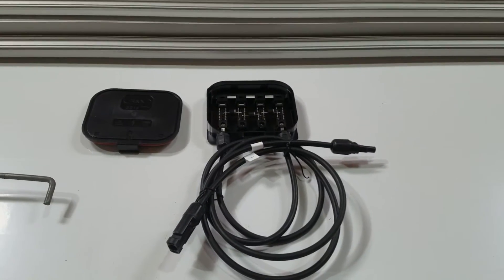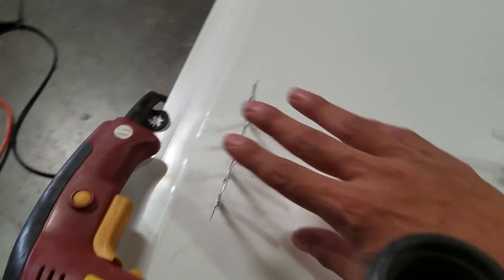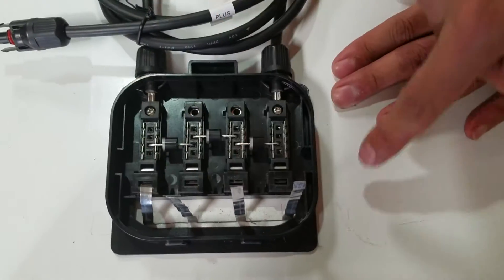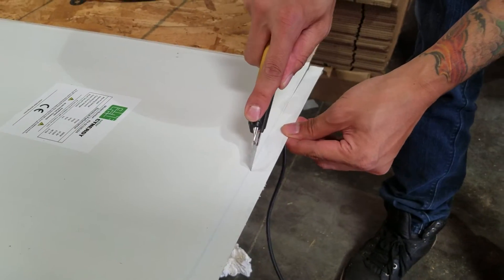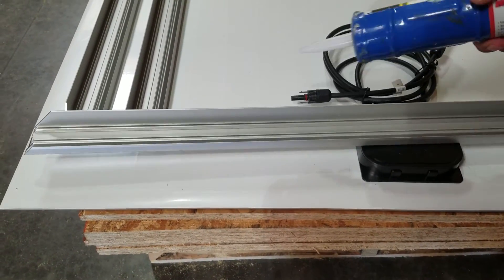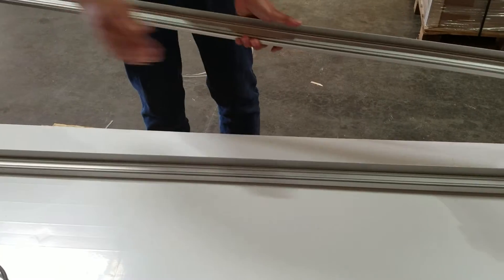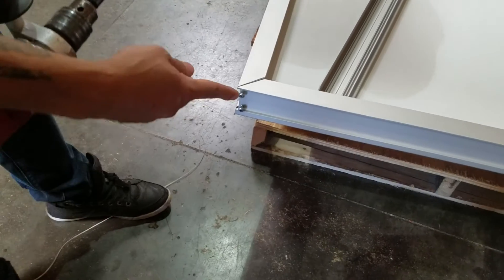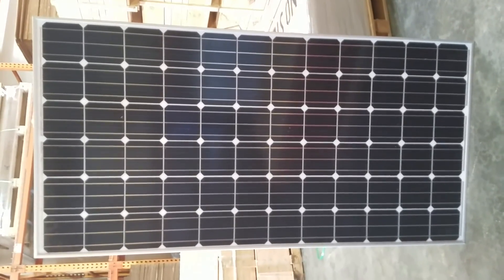Solar Cynergy 320 Watt Solar Panel Kit - Assembly Tutorial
How to put together a Solar Cynergy 320 Watt Solar Panel Kit